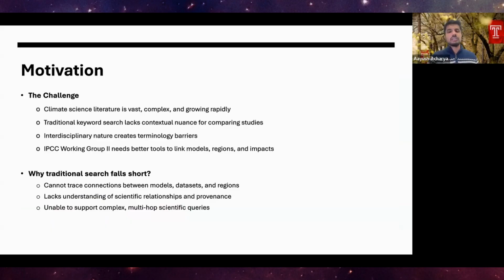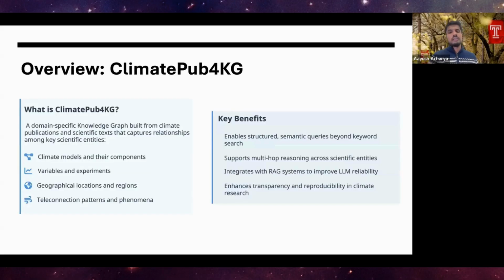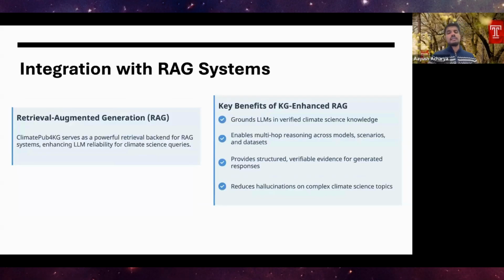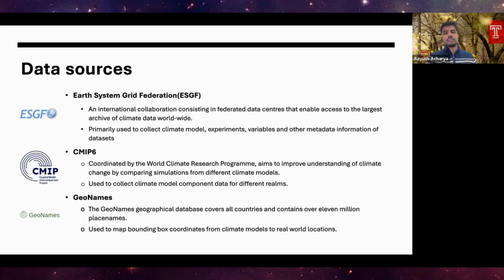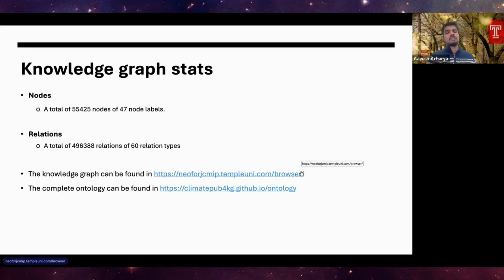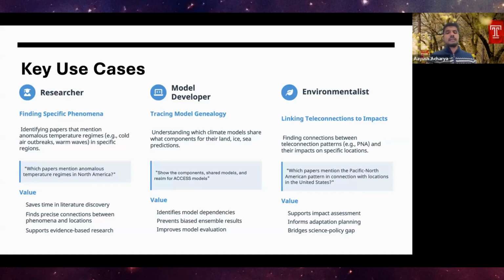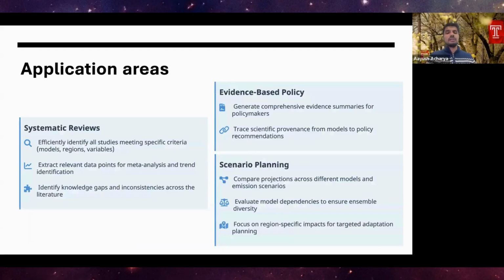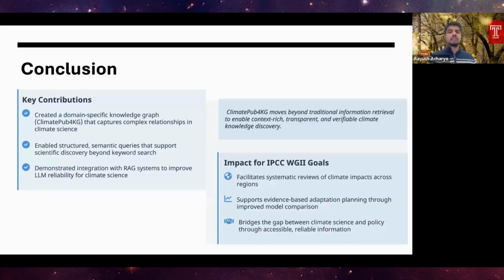Proto-OKN Masterclass: A Project Overview of the ClimatePub4KG Project